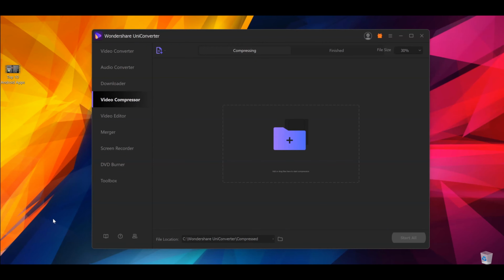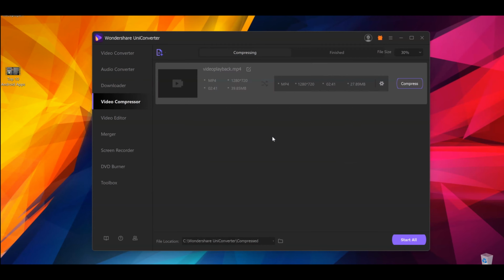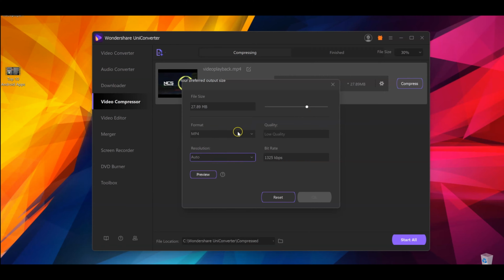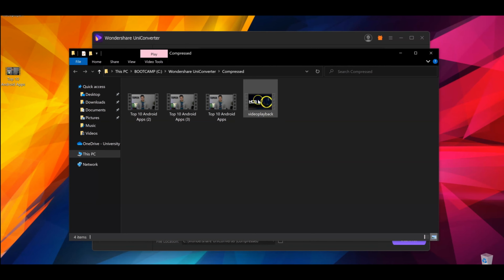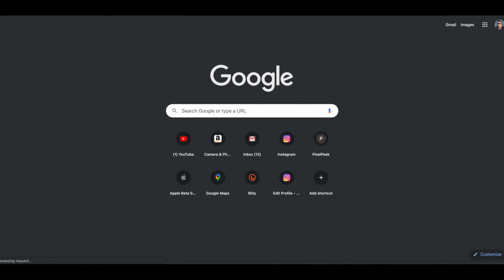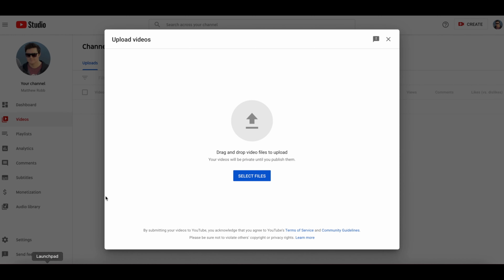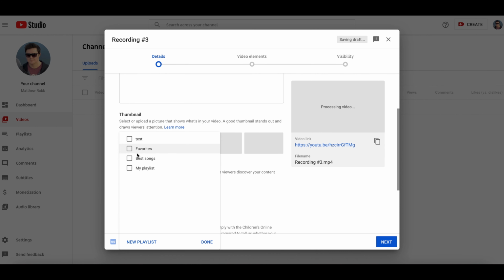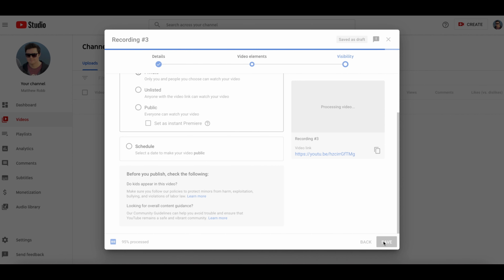How to Send Large Video on Whatsapp & Skype & Email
In this video, we’ll be showing you how to send large video on Whatsapp & Skype & Email!
Compressing reduces the file size of a video so it takes up less space on your hard drive. For example, 100MB video can be compressed into an 10MB video with no visible difference. And we’ll show you how to do it.
2. Wondershare AniSmall Video & Audio Compressor:
4.YouTube

⌚ Timestamps
00:36 WhatsApp Video Size Limit
The maximum size of the video that you can share via WhatsApp is 16MB and needs to be less than 3 mins.
01:08 Use UniConverter to compress video size
02:54 Send videos through whatsapp
03:07 Send files by cloud services
04:01 Steps sending files by cloud
05:13 Send files by YouTube
06:13 Wrap up